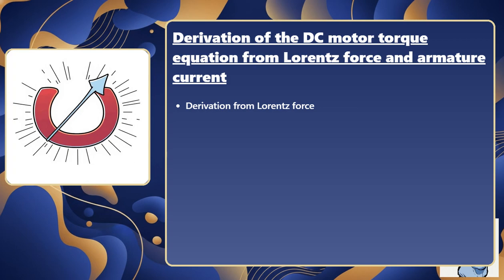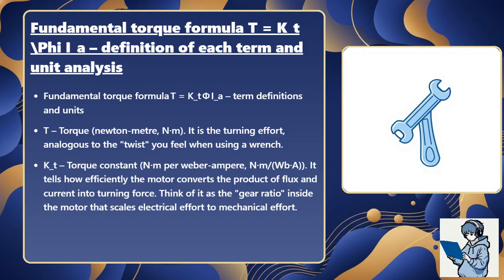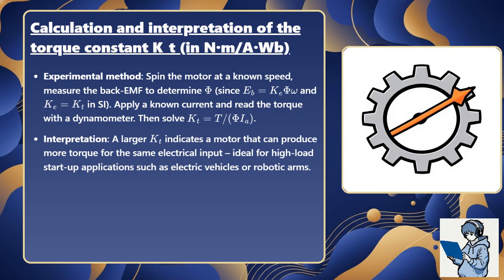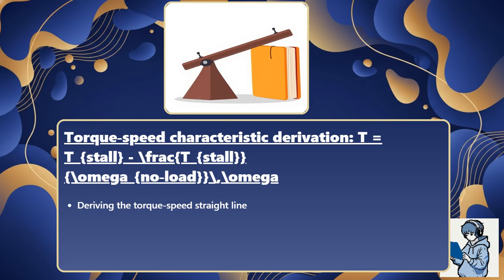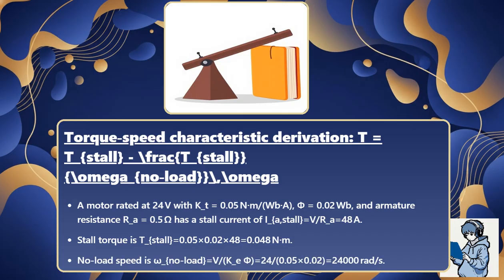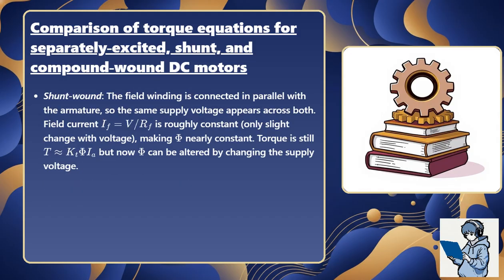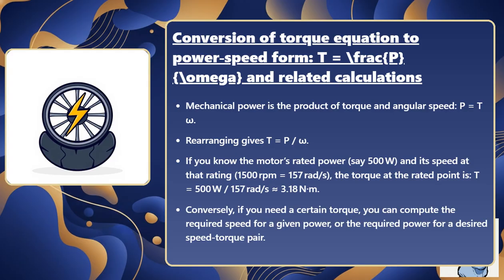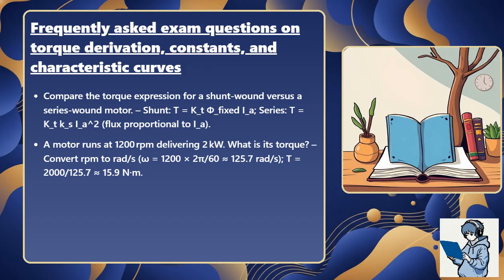[175] Torque Equation of a DC Motor (Basic Electrical Engineering)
Master Torque Equation of a DC Motor (Basic Electrical Engineering) in Minutes! | Complete Educational Breakdown

        In this video, we provide a detailed explanation of Torque Equation of a DC Motor (Basic Electrical Engineering).

        What you will learn:
        ✅ Step-by-step breakdown of Torque Equation of a DC Motor (Basic Electrical Engineering)